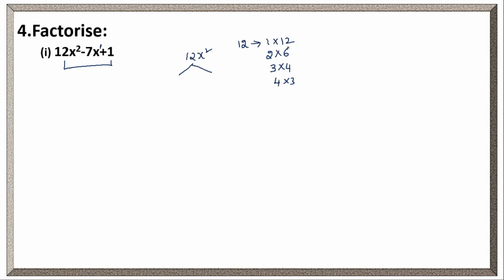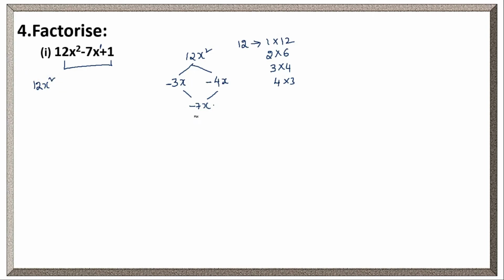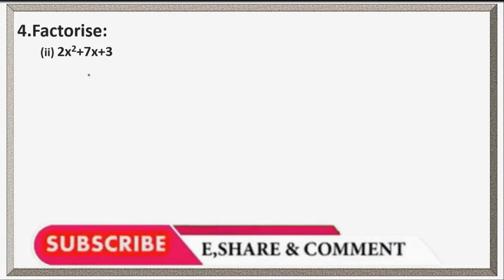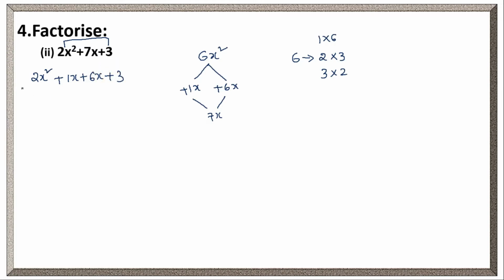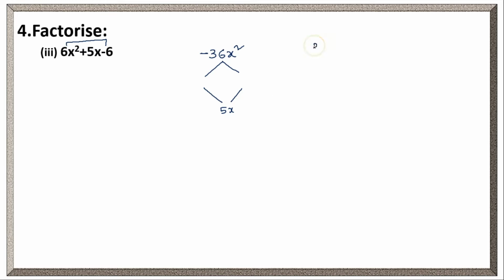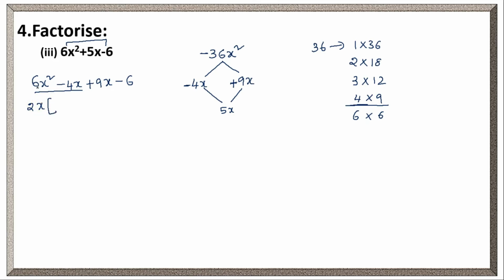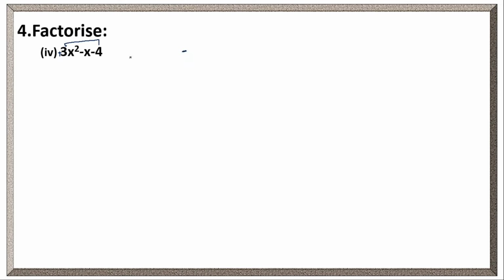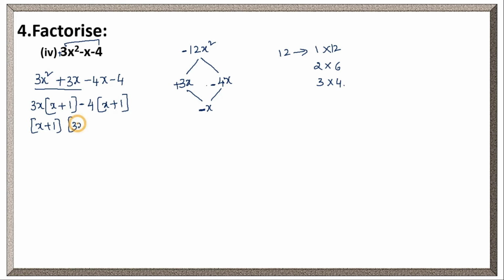Factorisation of Quadratic polynomials Exercise 2.4, Q-4 (i,ii,iii,iv) | Class 9 | Maths | CBSE 2020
In the video we will learn to solve factorisation of quadratic polynomials Exercise 2.4, QUESTION-4 (i,ii,iii,iv)